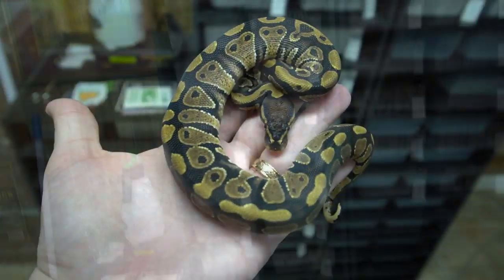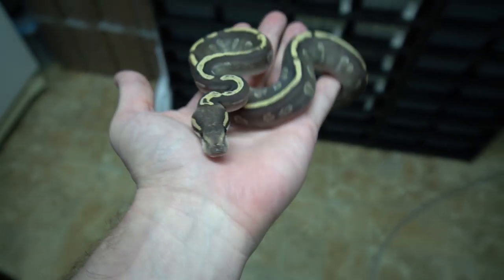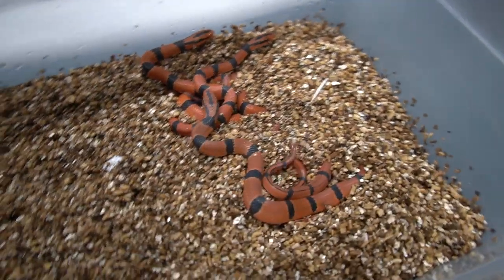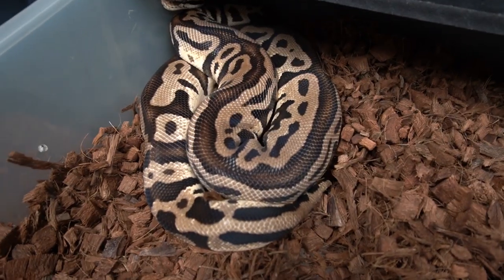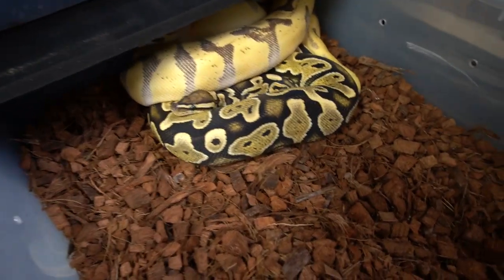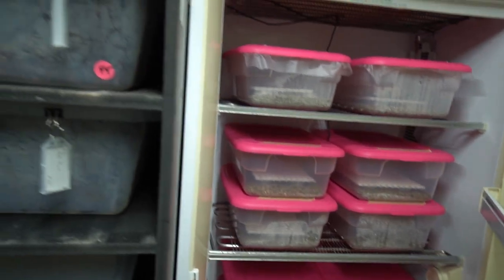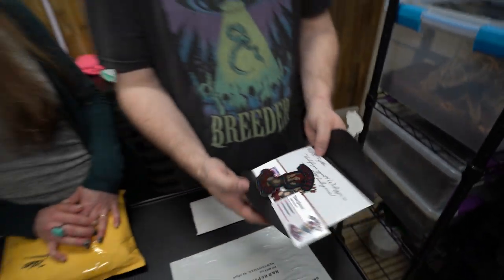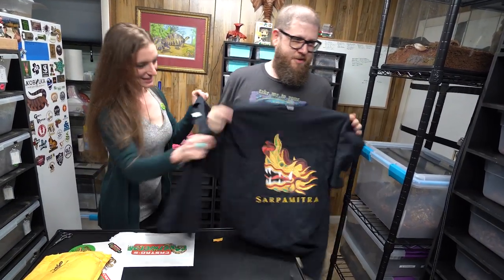Tiny Bamboo Rat Snake New Borns!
We have Tiny Bamboo Rat Snake New Borns!  Its always a great time getting new babies.

Thank you to everyone that keeps sending us mail!  We love it and are truly humbled!

( Reptile Merch )